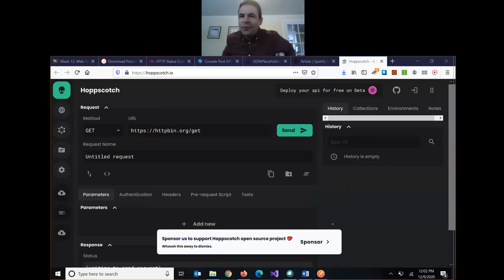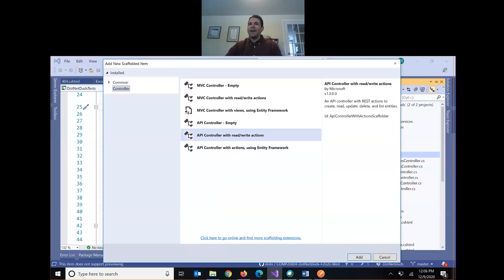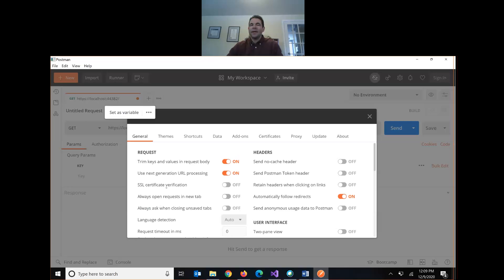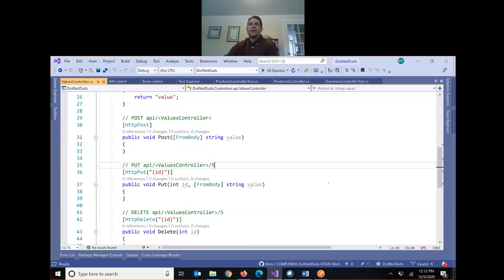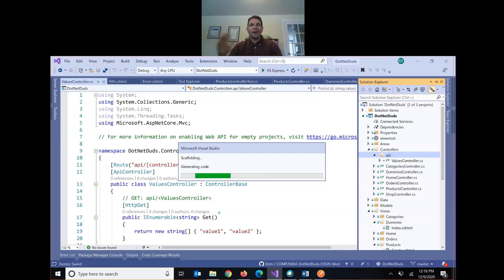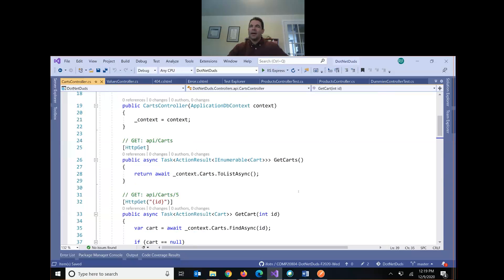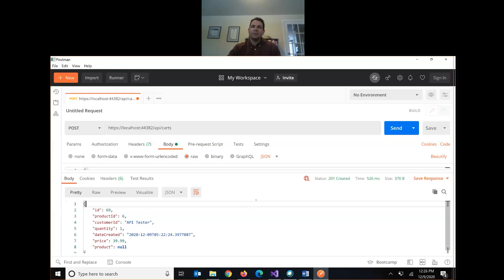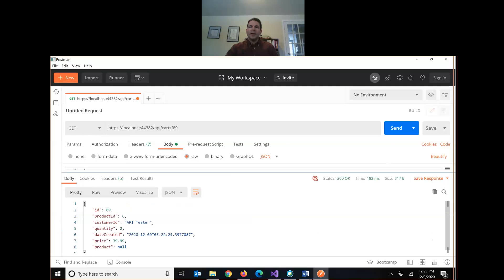COMP2084 - Lesson 12 Part 3 - F2020 Wed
Building API controllers with Visual Studio, API documentation w/Swagger & Swashbuckle